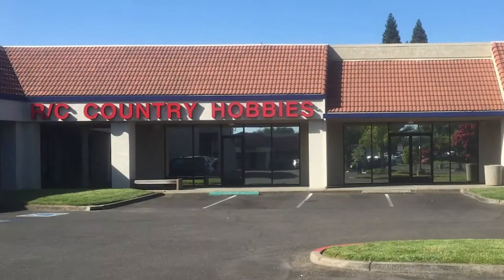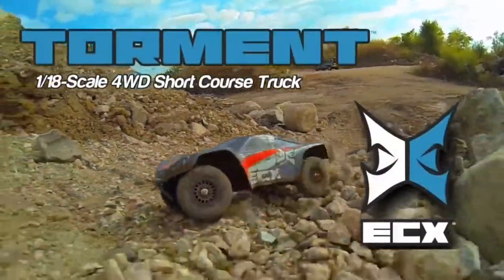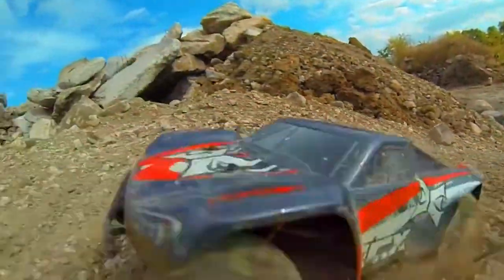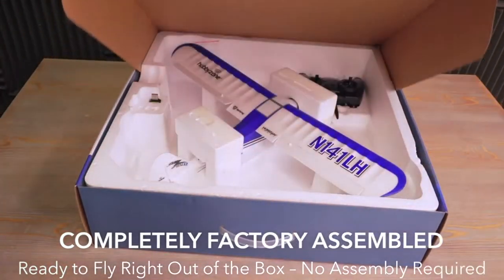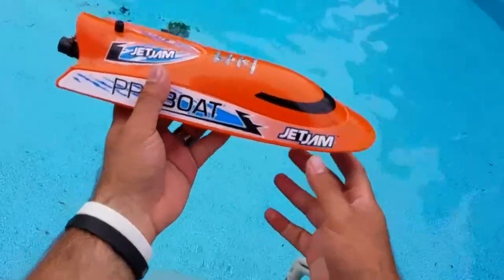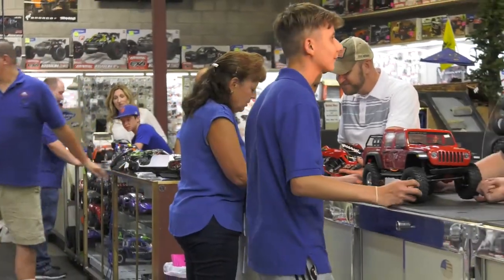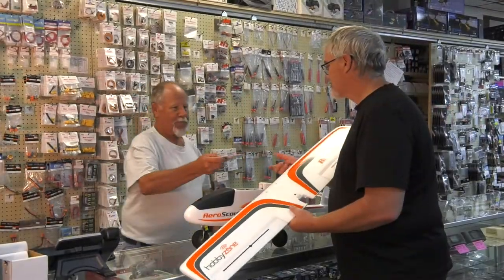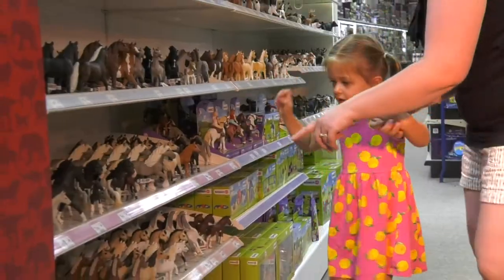RC Country Hobby 01